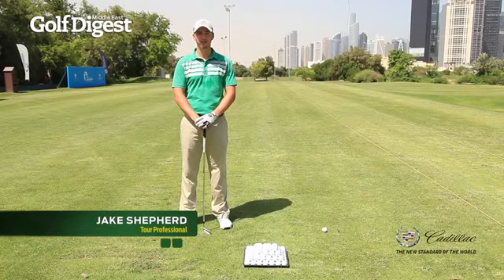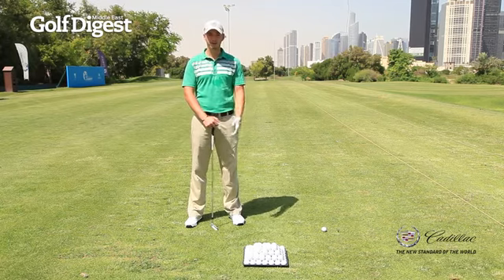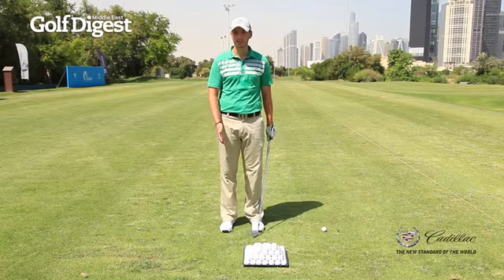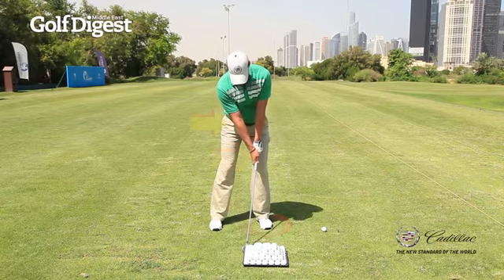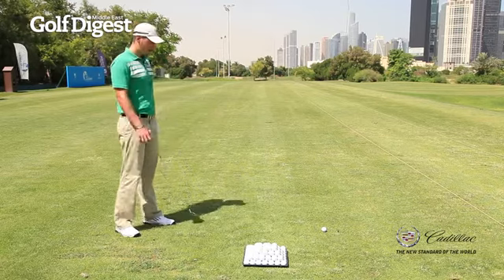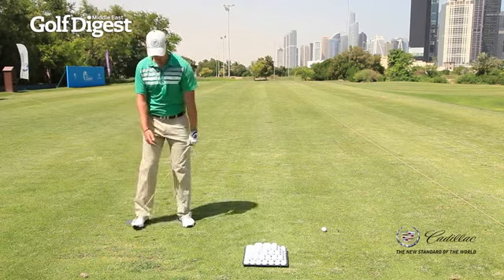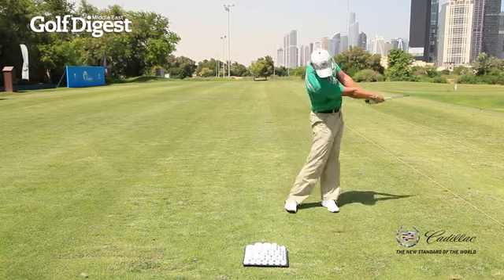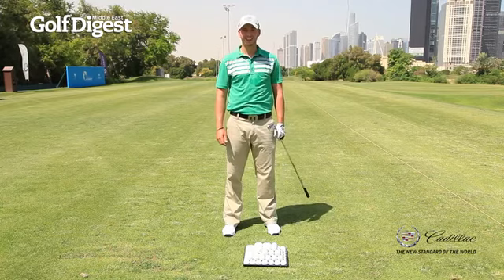Golf Lessons: How to rip your irons!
Try these quick and easy drills to hit pure iron shots, as explained by tour professional Jake Shepherd.